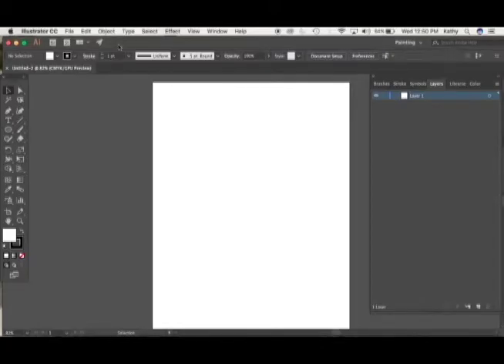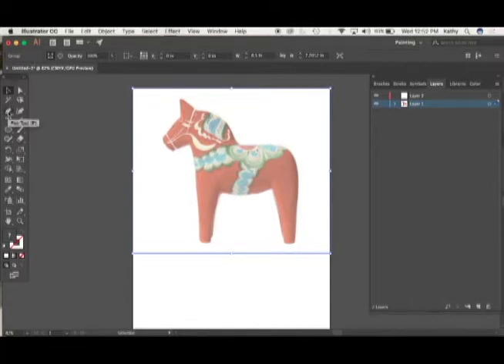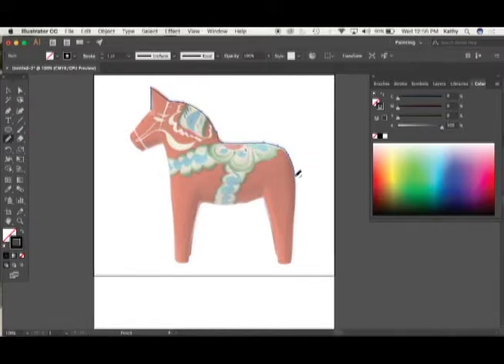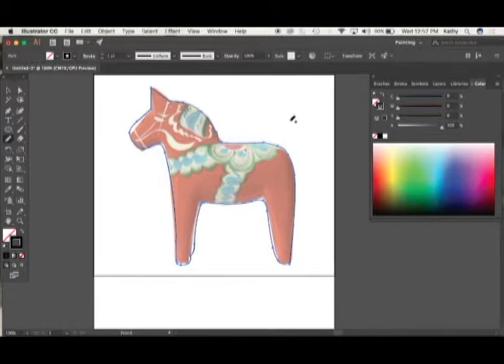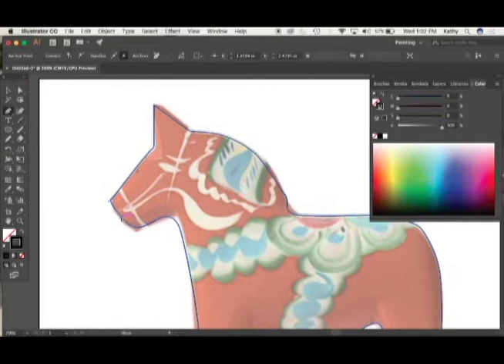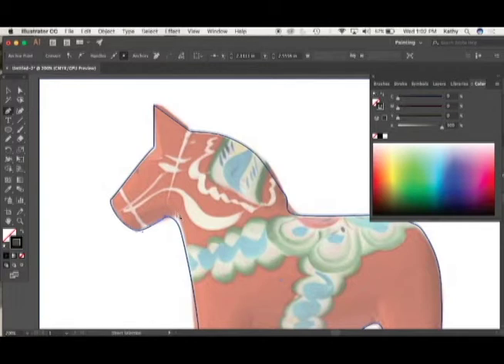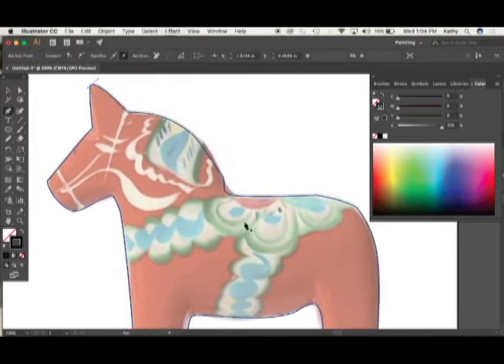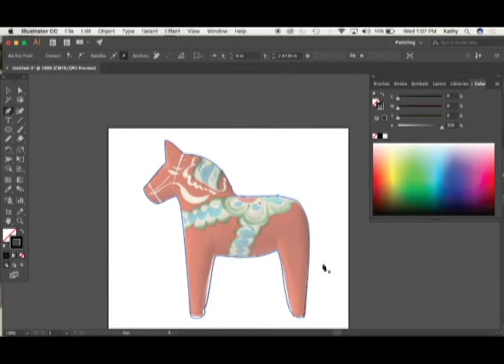Illustrator Demo - Mastering the Pen Tool